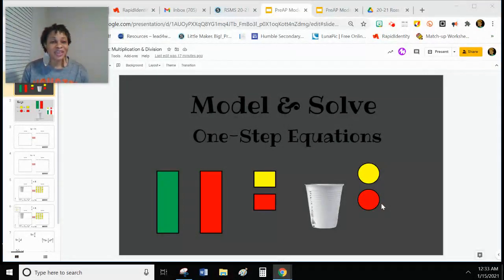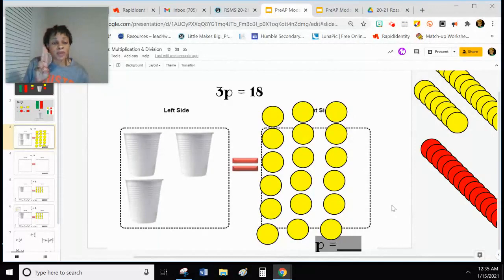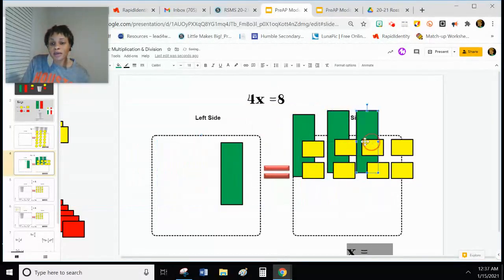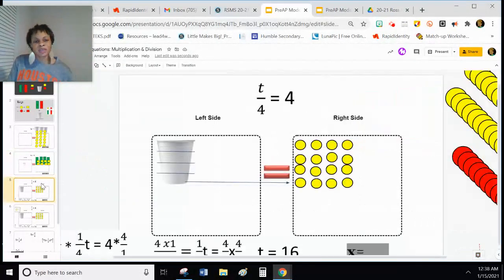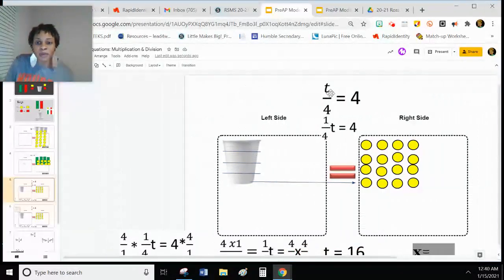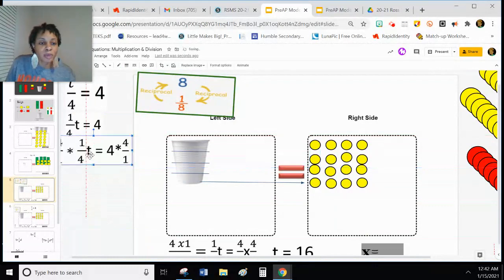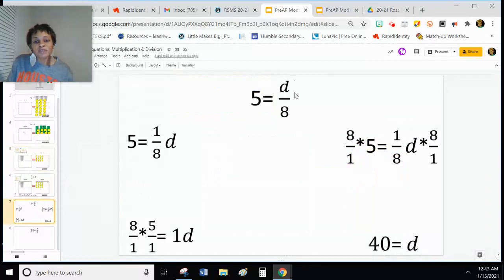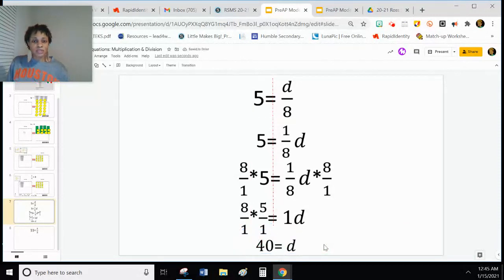Solving One-Step Equations: Multiplication & Division